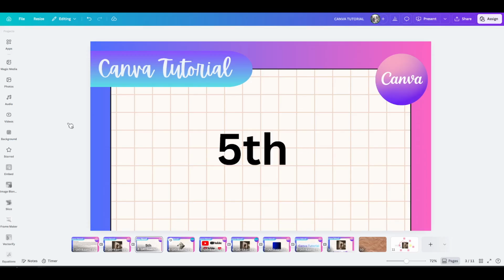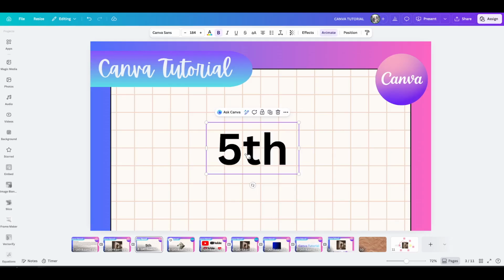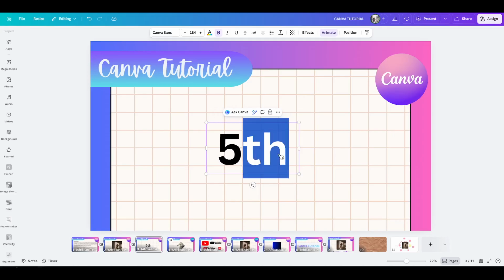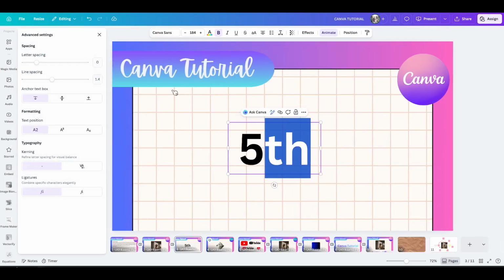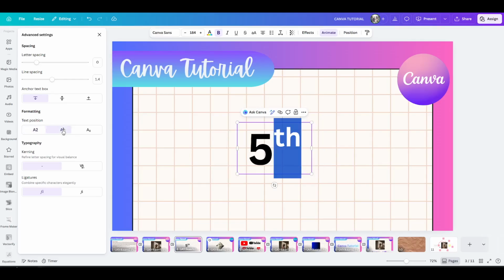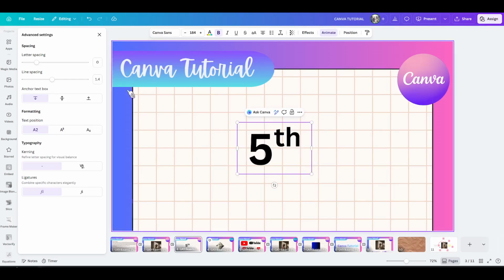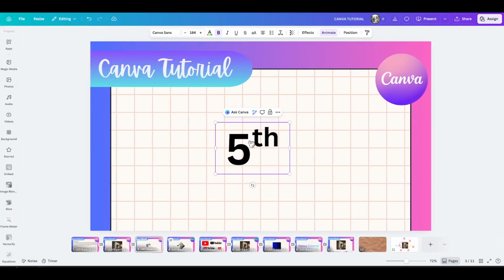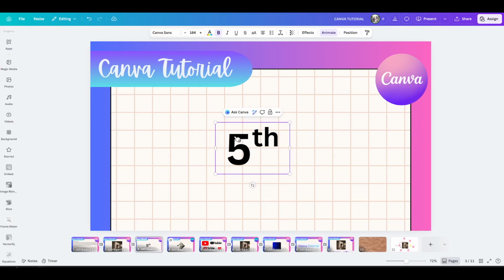How to Make the “th” Small in Canva | Canva Superscript Tutorial 2026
Learn how to make the “th” small in Canva in this updated 2026 step-by-step beginner tutorial. Discover how to use superscript formatting to create small “th” text for numbers like 4th, 5th, and 10th so your Canva designs, documents, and presentations look clean and professionally formatted.

how to make th small in canva, canva superscript tutorial, canva small th text, canva superscript formatting, canva text formatting tips, canva typography tutorial, canva design tips, canva beginner tutorial, canva 2026 tutorial